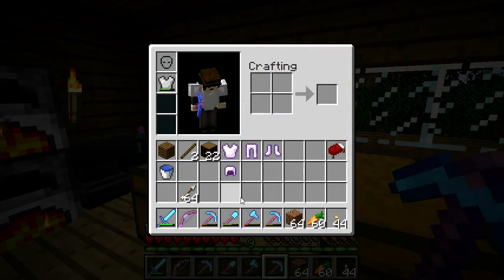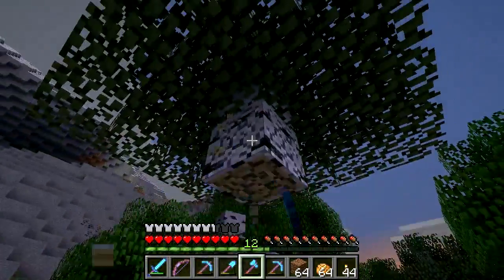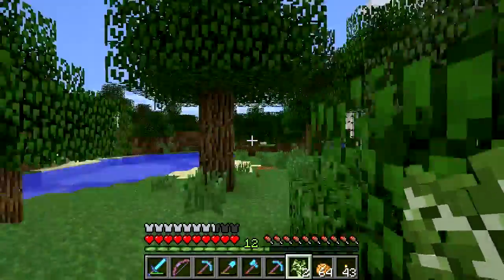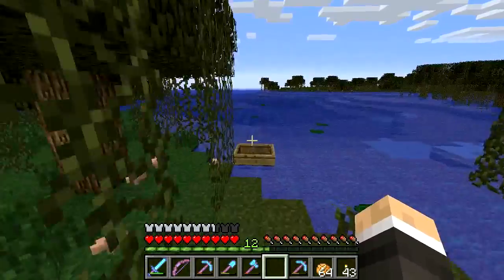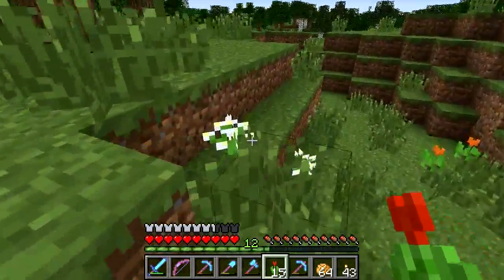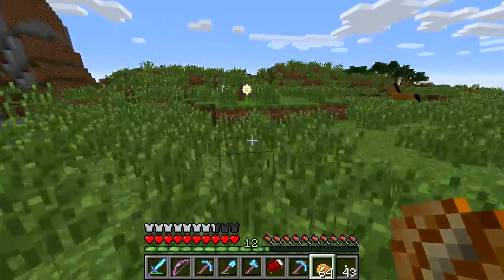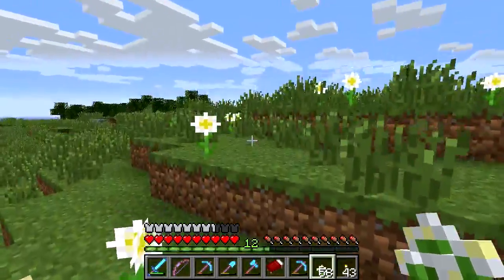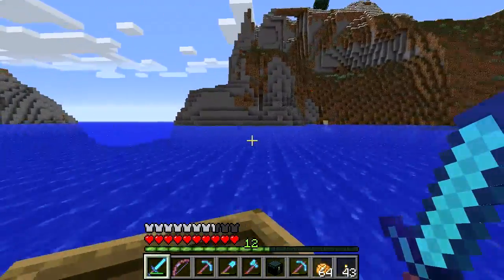MrMFretwell Plays Minecraft - E083 - "The Grand Adventure" (M525)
Lets explore the new 1.7 generation!